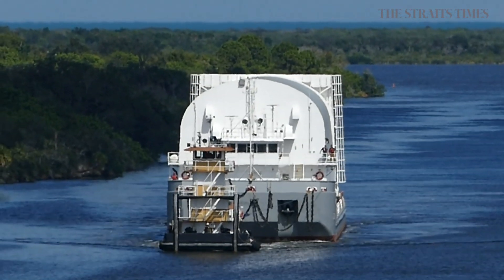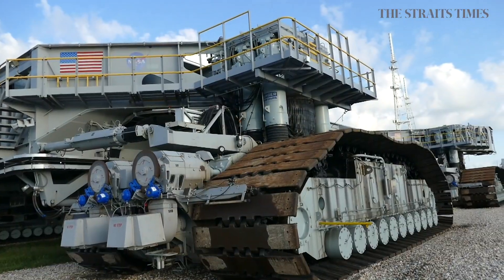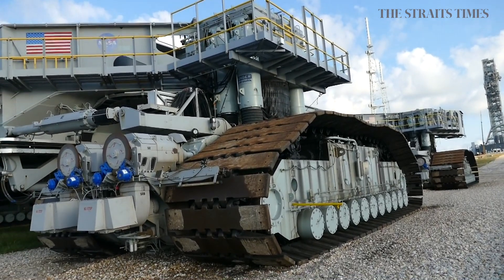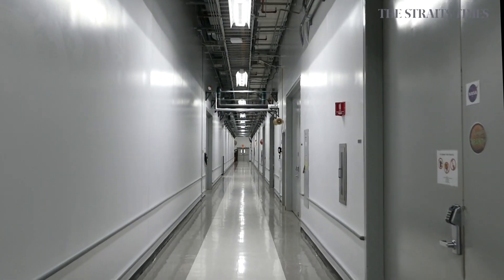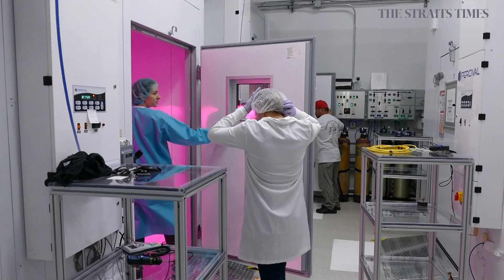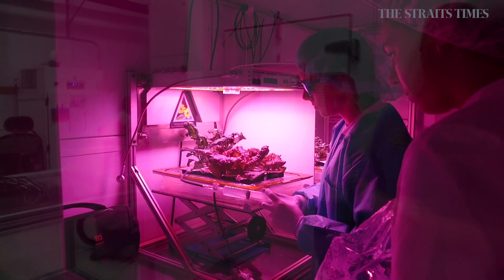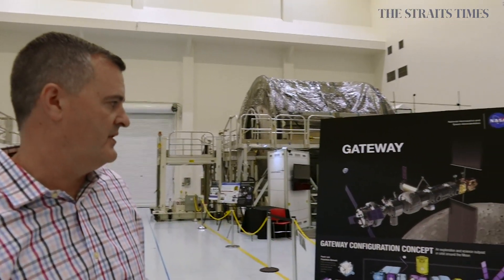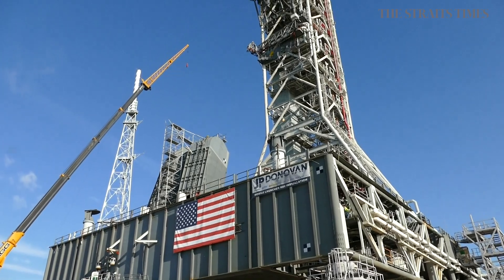Nasa's Moon to Mars mission | The Straits Times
Work is under way at the Kennedy Space Centre for the next big leap into space - putting man on the Moon again and landing humans on Mars.